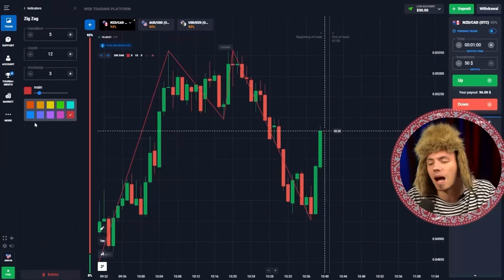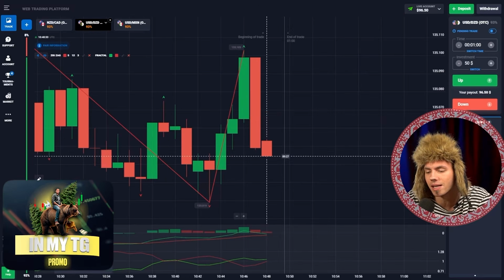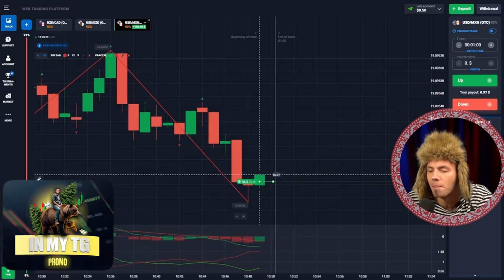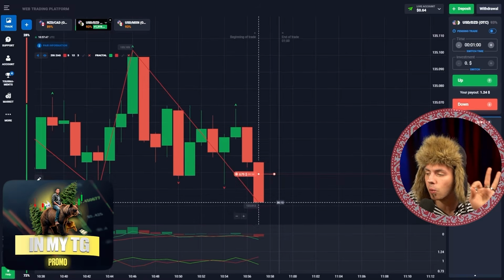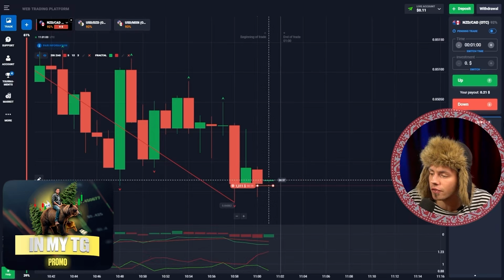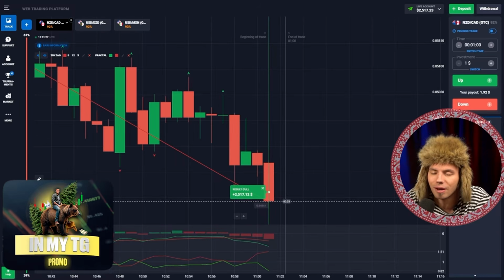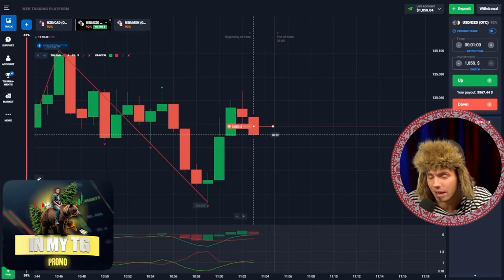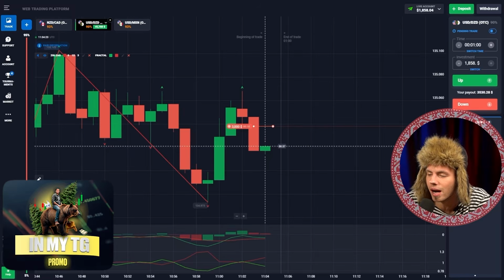SMART ENTRY POINTS ! Forex For Beginners ! Forex Scalping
🔥 RUSSIANVIP 🔥 +50%
I show forex for beginners how forex scalping works with SMART ENTRY POINTS when I apply zigzag fractal MACD and vortex indicators on price action and pullback setups.
I teach you the scalping strategy step by step so you can recognize hammer and inverted hammer formations yourself.
My method fits anyone searching for a trading tutorial or trading course and works whether you explore stock trading for beginners or crypto trading for beginners.
I always stress trading psychology and conservative position sizing to protect capital.
Join my Telegram for extra trading tips and learn trading the right way.

⏱️ TIMESTAMPS
0:00 First trade: Sell (resistance and trend change with MACD and Vortex)
2:19 Buy trade opened with $96 on Hammer pattern and Zigzag
3:42 Buy trade opened with $185 expecting upside breakout
4:51 Sell trade opened in strong downtrend with MACD and Vortex
6:16 Sell trade opened targeting support with Fractal and Zigzag
7:40 Sell trade opened after support breakdown
9:05 Buy trade opened on liquidity exit with MACD signal
10:23 Sell trade opened on Pullback targeting Zigzag level

forex scalping
scalping strategy
scalping trading